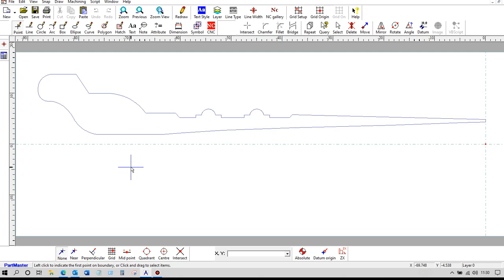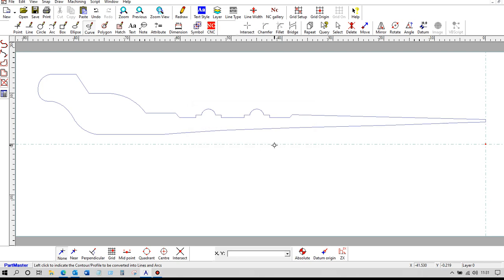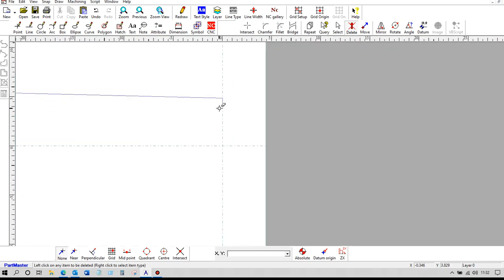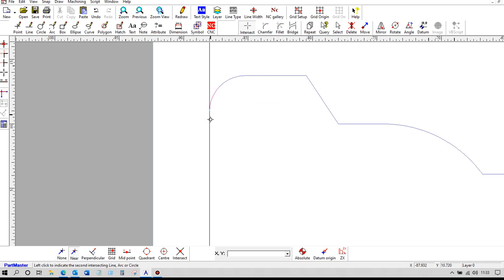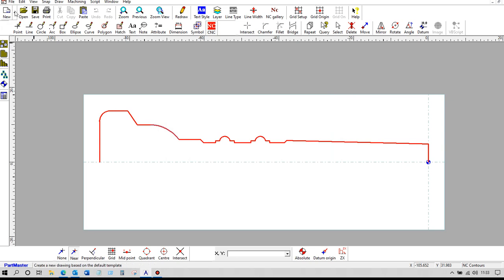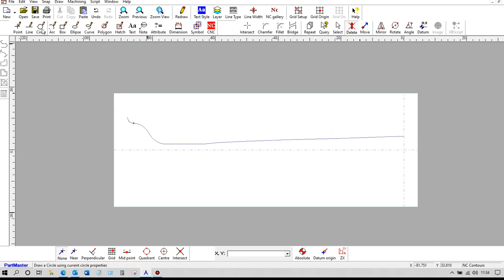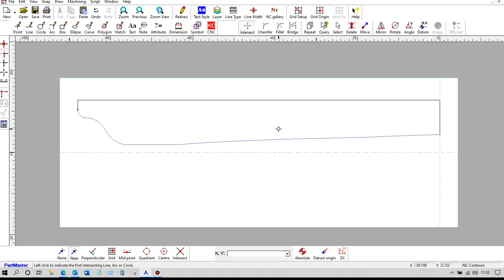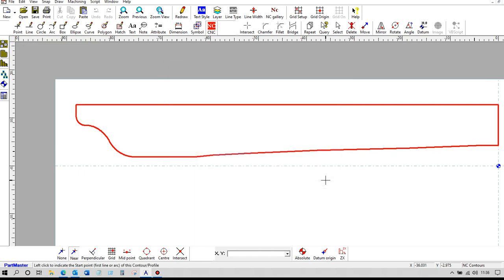Dolphin PartMaster - Geometry for Internal and External Turning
Shows how to prepare geometry for internal and external Lathe operations